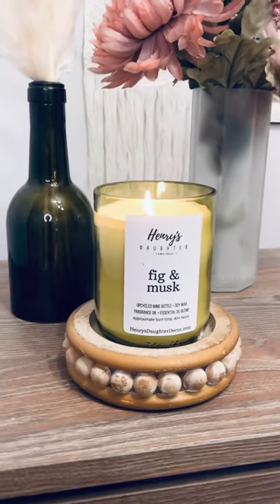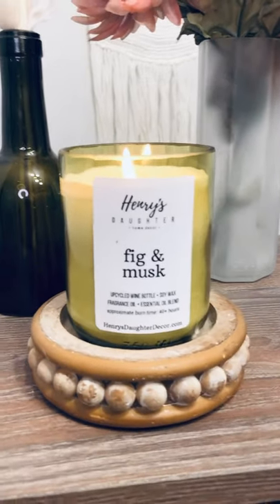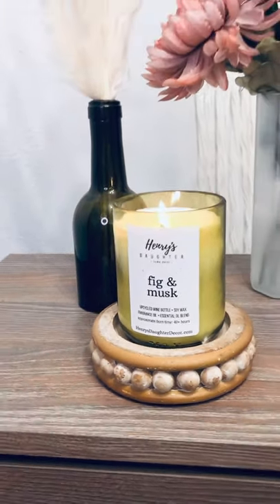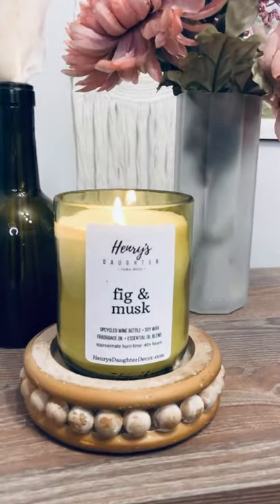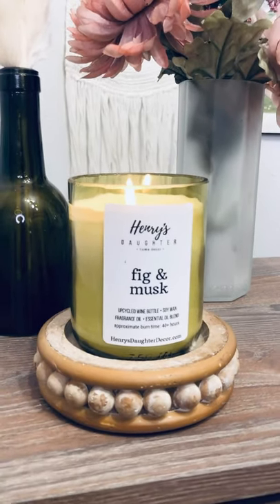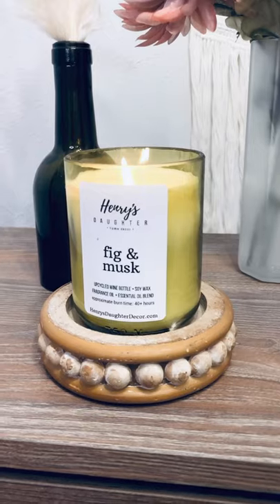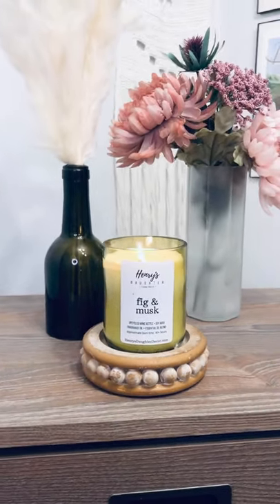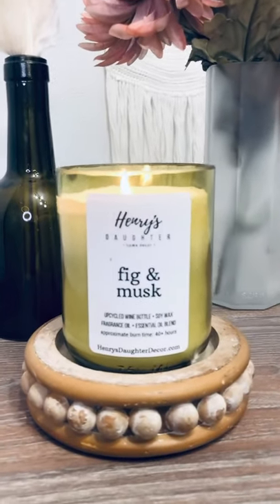Bestselling Fig & Musk Candle is complex and bright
Our bestselling Fig & Musk candle inside our Light Green Recycled Wine Bottle vessel glows so beautifully when lit!